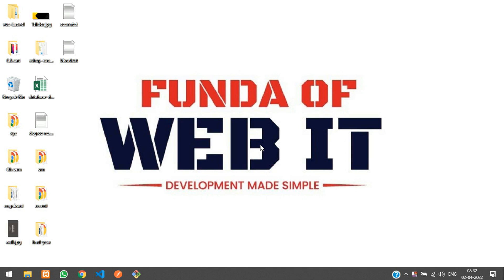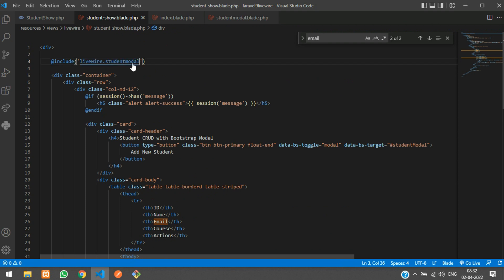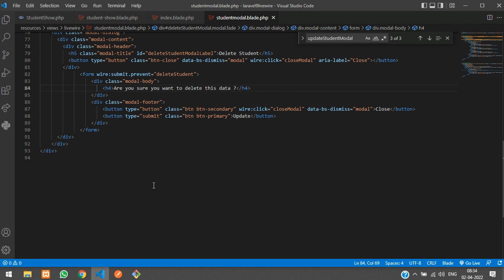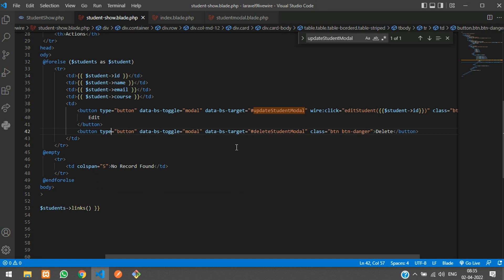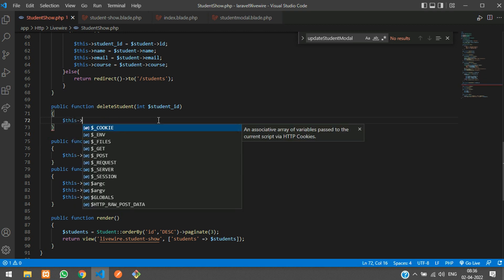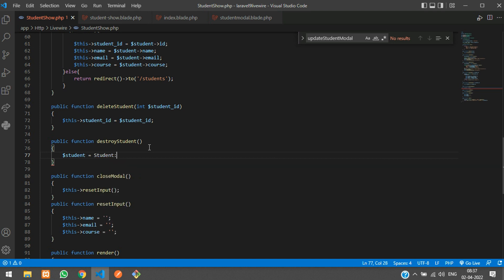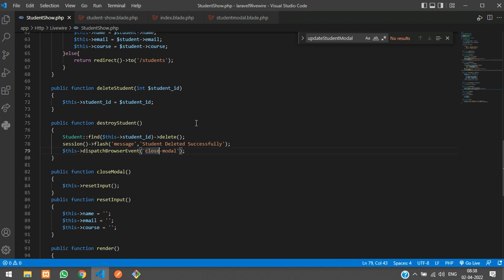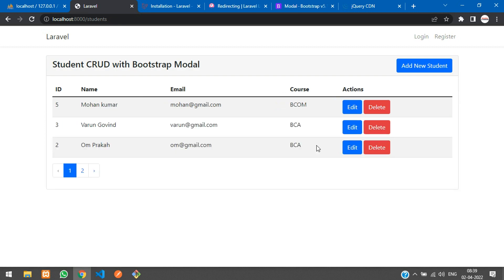Laravel 9 Livewire Bootstrap Modal CRUD 4: How to Confirm and Delete data w/ Modal POPUP in Livewire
In this video, I have taught how to confirm and delete data from database using bootstrap modal pop up box in laravel livewire.

Laravel 9 Livewire Bootstrap Modal CRUD 3: How to edit & update data using POP UP modal in Livewire